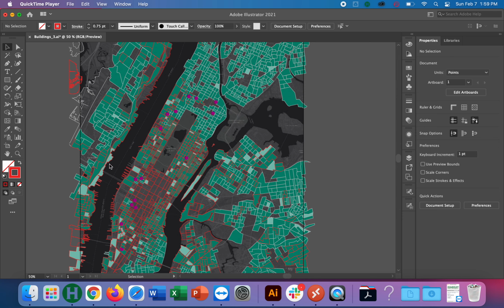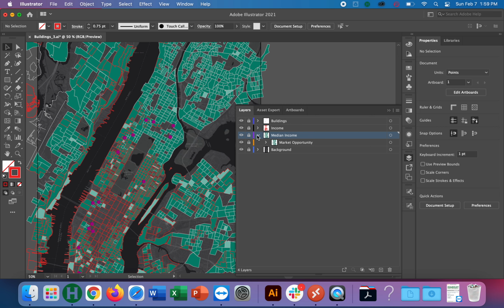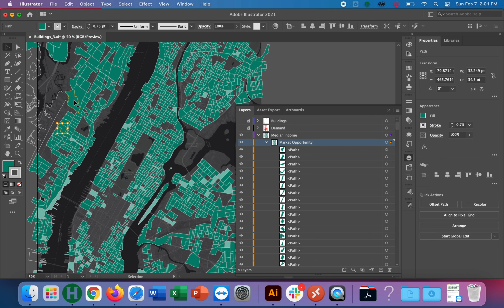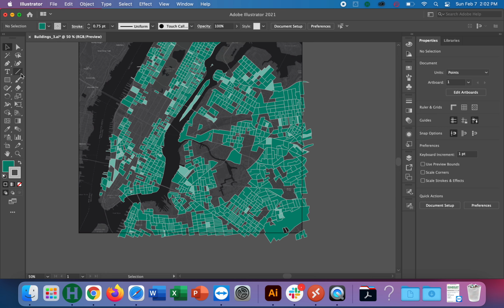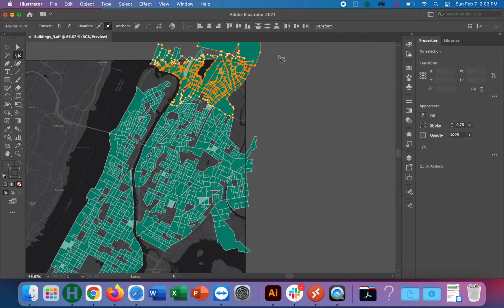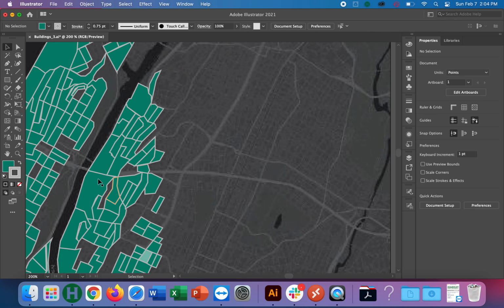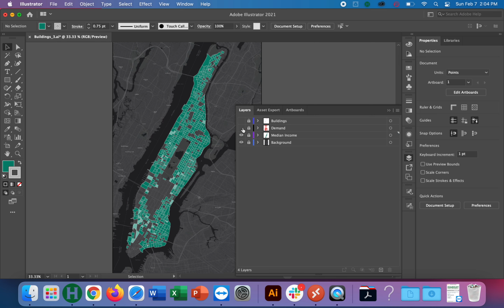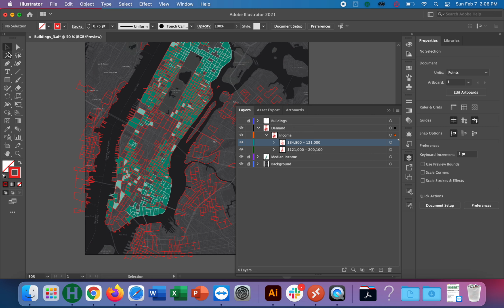Selection and Lasso Tools in AI